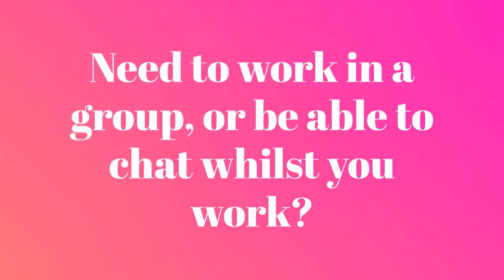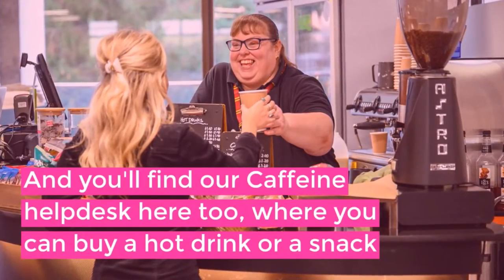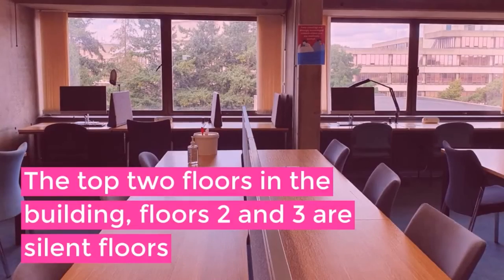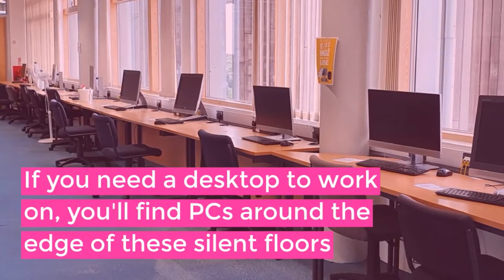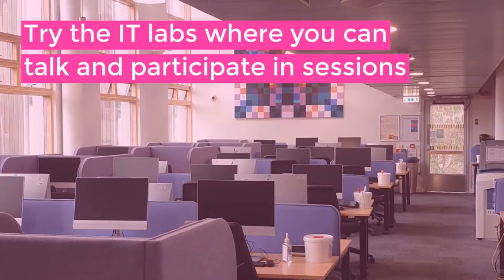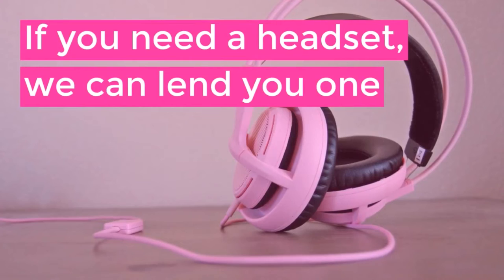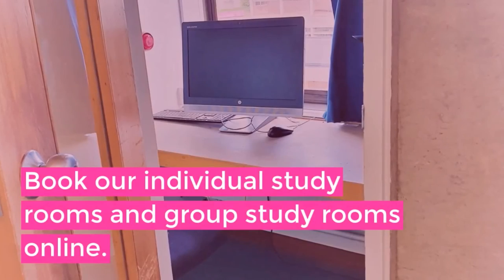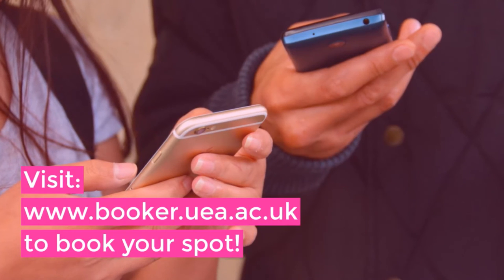Studying in the UEA Library 2022